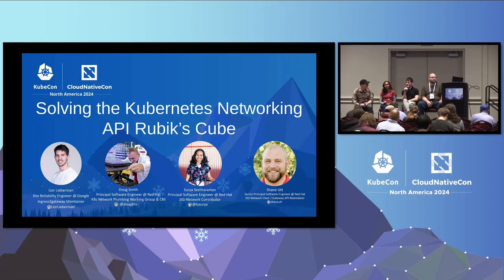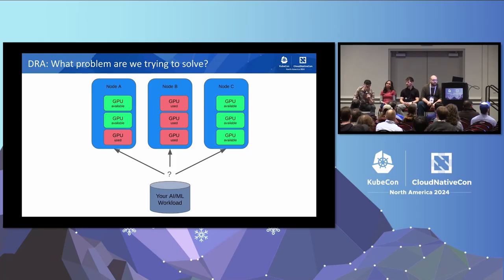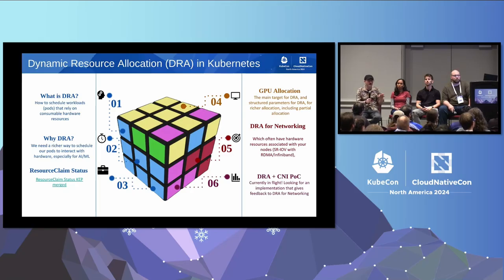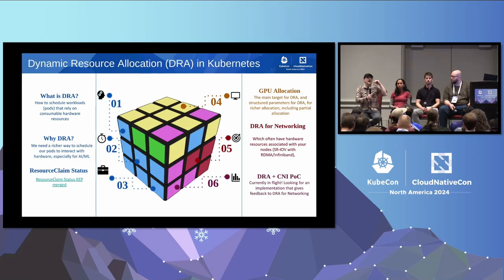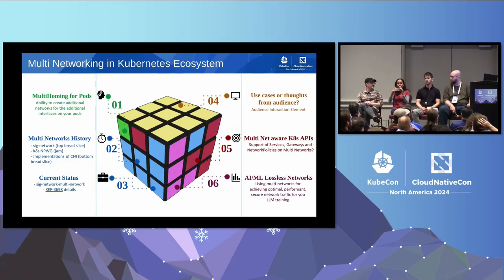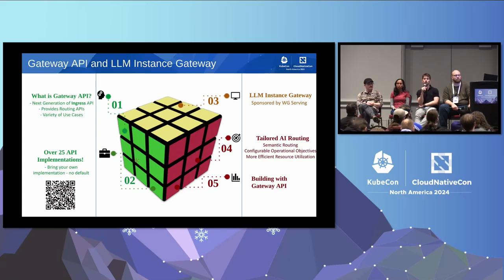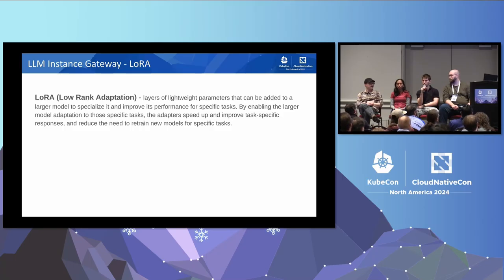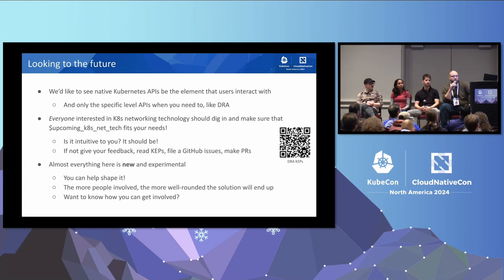Solving the Kubernetes Networking API Rubik's Cube - D. Smith, S. Seetharaman, S. Utt, L. Lieberman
Solving the Kubernetes Networking API Rubik's Cube - Doug Smith & Surya Seetharaman, Red Hat; Shane Utt, Kong; Lior Lieberman, Google

AI/ML use cases are steering the Kubernetes wheel in exciting directions. If you’re interested in networking, it might be having a bigger impact on changes to core Kubernetes than you think. Are you hearing the acronyms DRA (Dynamic Resource Allocation) and KNI (Kubernetes Networking Interface) a LOT in the ecosystem lately and wondering how they are connected to AI/ML-Networking, Multi-Networking and CNI? We love the GPU allocation aspects of DRA - but did you know there are considerations for allocating hardware devices for networking too? You might be familiar with CNI - but have you come across the KNI effort to build a standardized set of Kubernetes Networking APIs? For those who are new to Kubernetes networking, trying to solve this networking Rubik’s cube can feel overwhelming. Join us for a fun and informative session where we'll simplify the landscape and help you fit the puzzle pieces together. Leave with confidence to navigate and contribute in this rapidly evolving space.